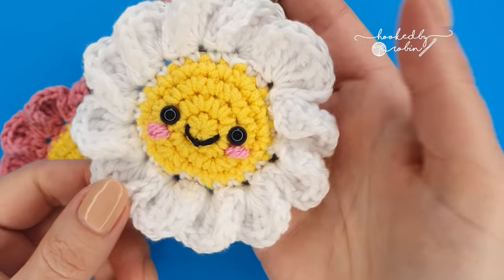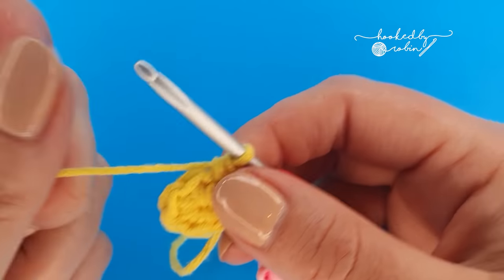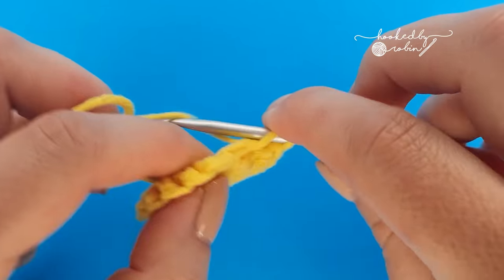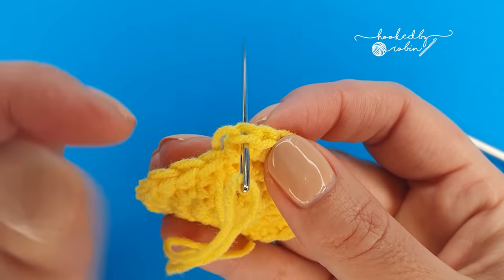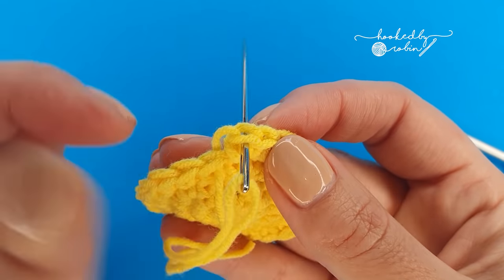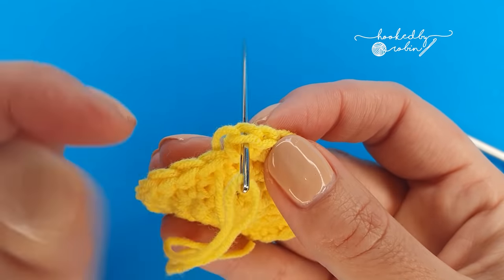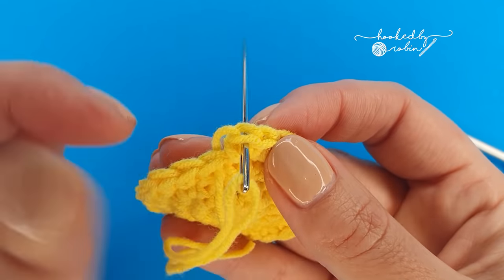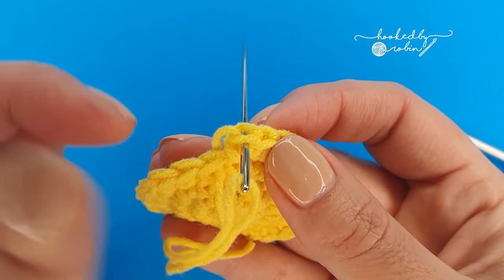Crochet Amigurumi Flower Keychain NO SEWING REQUIRED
Crochet along with me to make yourself your very own mini kawaii flower keyring charm - super cute and easy to make 🌸 NO SEW METHOD! If the video speed is too fast, you can slow it down 😀 See this video on exactly how

🧶 Yarn & Hook information:

You can use any yarn - simply choose a hook size smaller than the yarn recommends

The rainbow yarn used in the tutorial is Ice Yarn Picasso Rainbow

0:00 Amigurumi Flower
0:21 Materials
1:39 Pattern Starts
3:01 Round 2
4:44 Round 3
6:25 Round 4
7:51 Ending Round 4
10:09 Face Time!
13:56 Attaching
20:21 Petals
28:31 Keyring Attachment